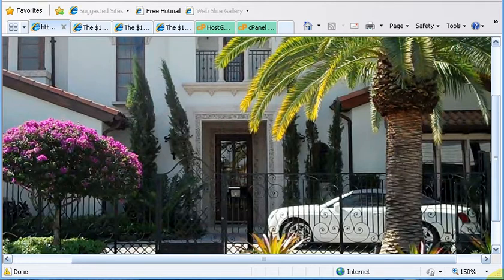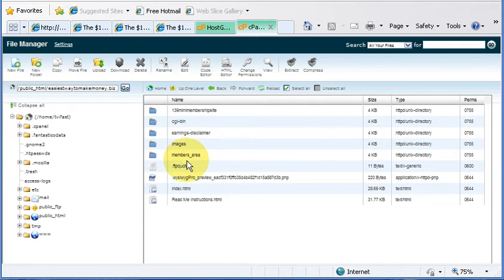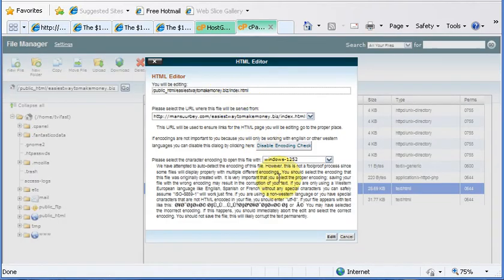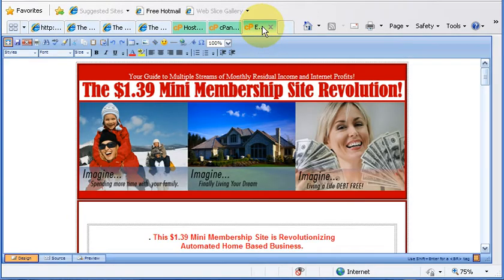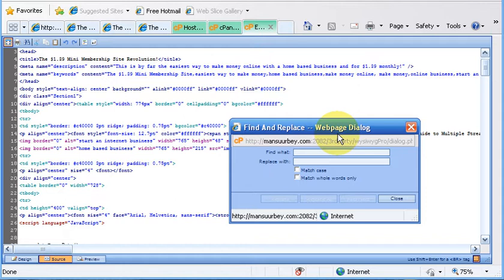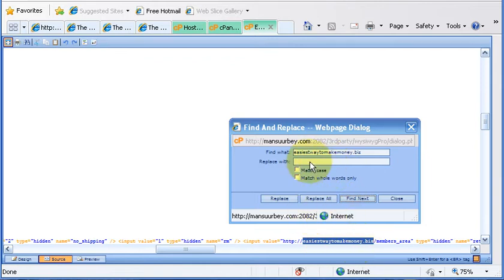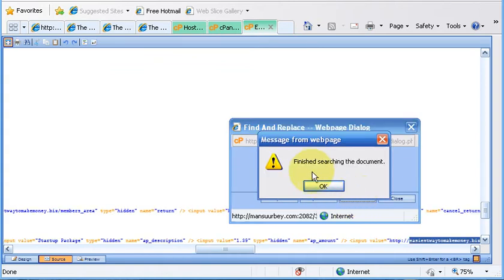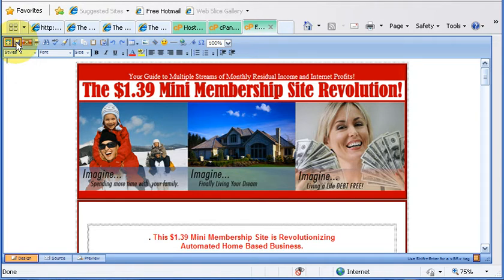How to Set Up The $1.39 Mini Membership Site -- Step Three Tutorial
This tutorial is designed to save you time and show you how to set up your $1.39 Mini Membership Site.

Step Three of this three part series will show you a simpler way of entering your merchant account information as instructed in step #2 of your Read Me Instructions.  Without your merchant account information in your code, you will not get paid.

These links will provide you additional help in setting up your domain name and web hosting properly as follows:

Also, watch this tutorial as many times as you like to know what software to download and what accounts to sign up for.  Once you're finished with this process, go test your website and make sure it functioning properly.

Happy Swomming!